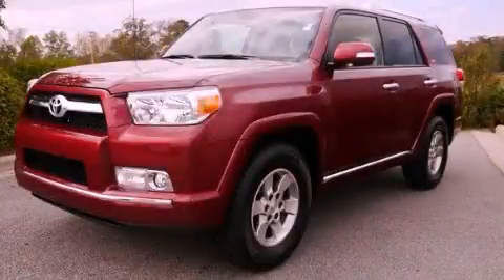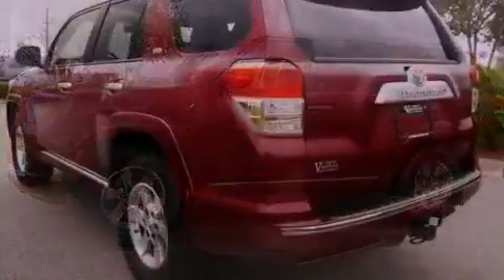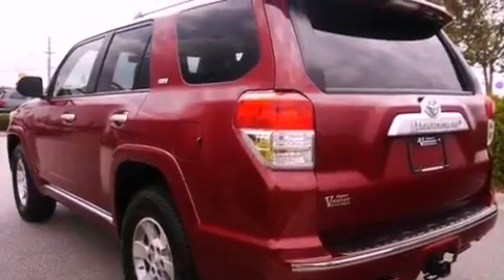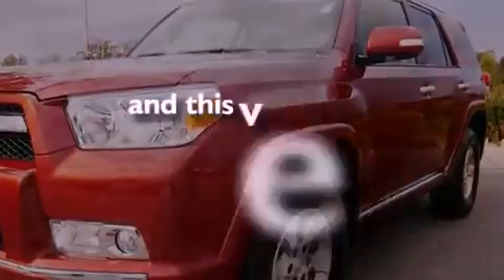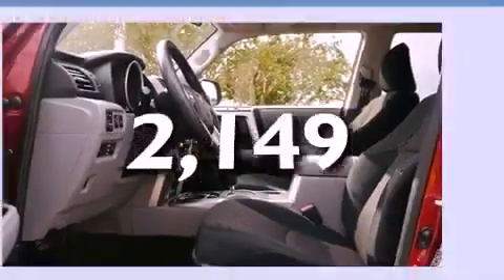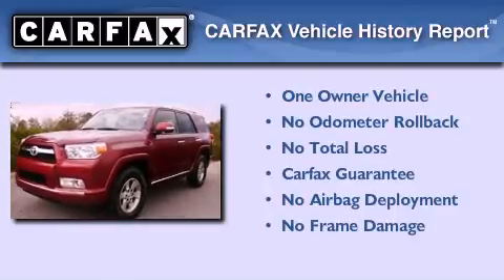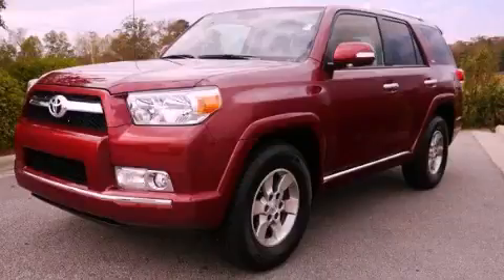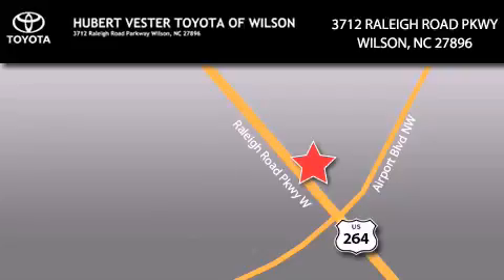2012 Toyota 4Runner Greenville NC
Year : 2012
 Make : Toyota
 Model : 4Runner
 Engine : Gas V6 4.0L/241
 Trans . : Automatic
 Exterior : RED/Red
 Miles : 2,149
 Interior : Black
 Stock : TP3283